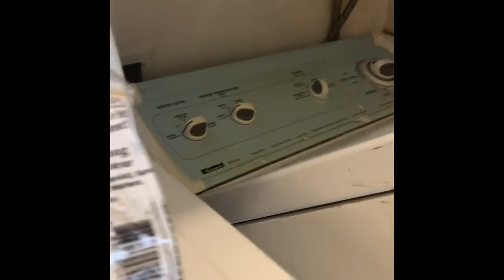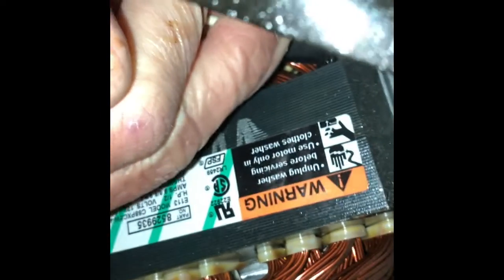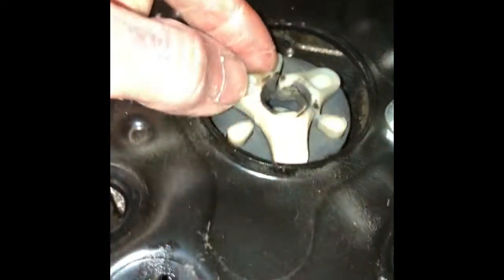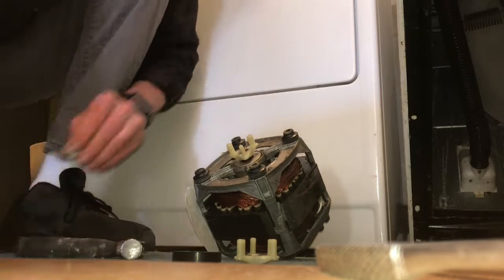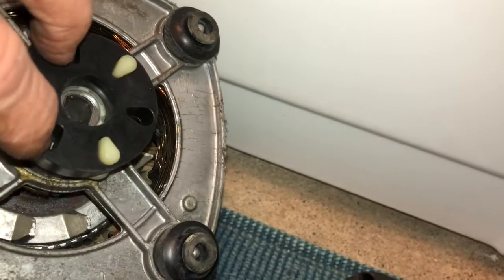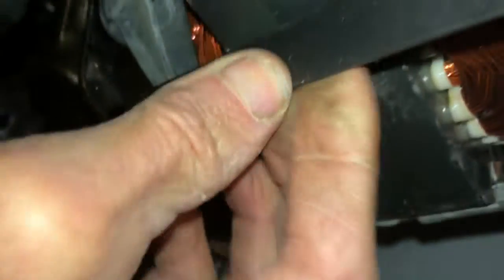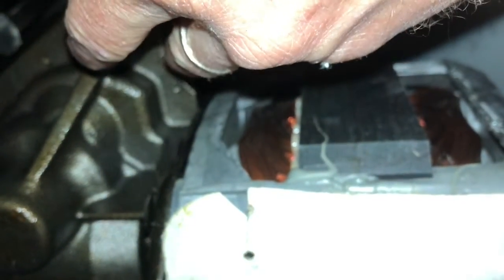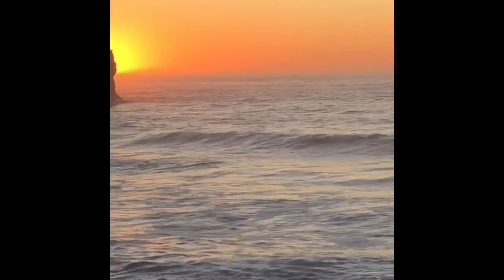WHIRLPOOL WASHER WON’T AGITATE OR SPIN—10 DOLLAR FIX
WON’T AGITATE OR SPIN—10 DOLLAR FIX PRODUCED BY SCOTT THE FIX IT GUY  WITH OVER 27 YEARS OF REPAIR EXPERIENCE